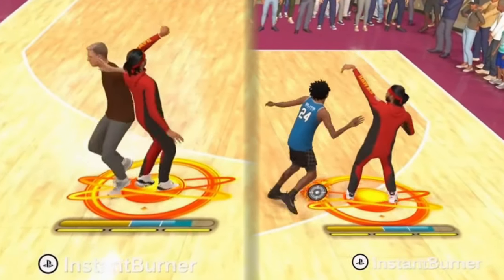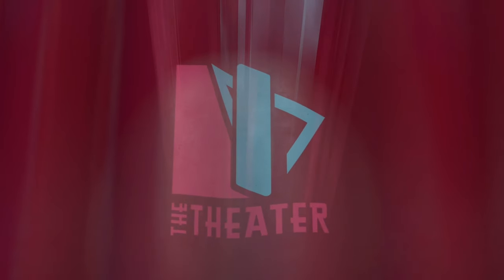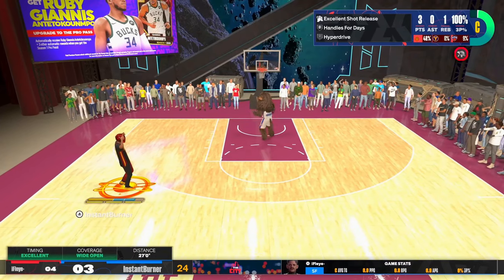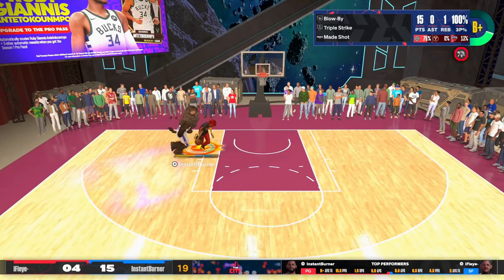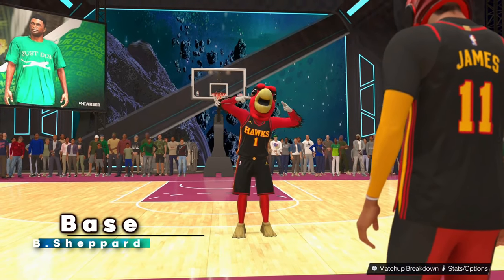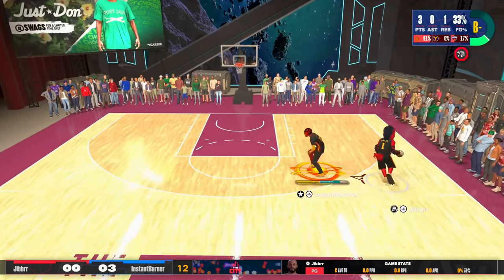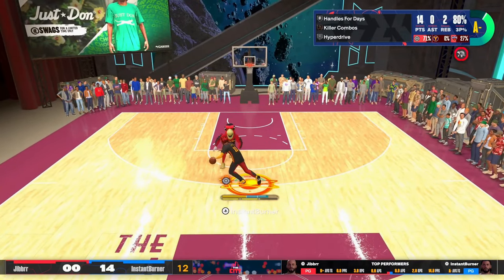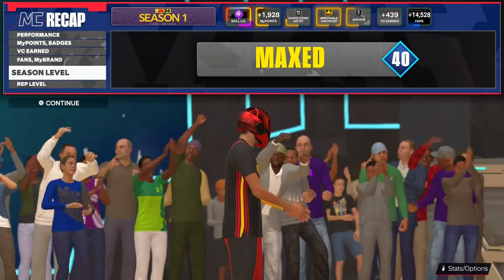THIS BASE LOOKS LIKE JT THOR BUT FASTER, SMOOTHER, AND GREENER NBA 2k24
This NBA 2k24 mycareer gameplay shows best  greenlight shooting base for low 3 pointers in the 1v1 theater court event on current or next gen for xbox & ps5.

Best All Around Shooting Big Man Build NBA 2K24